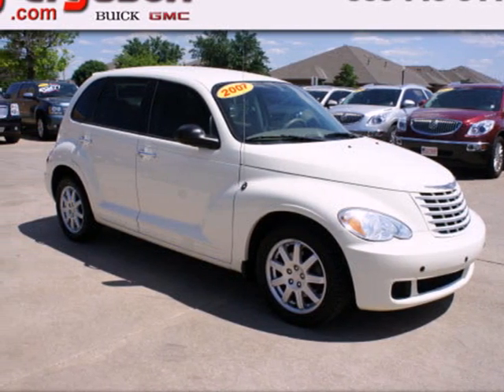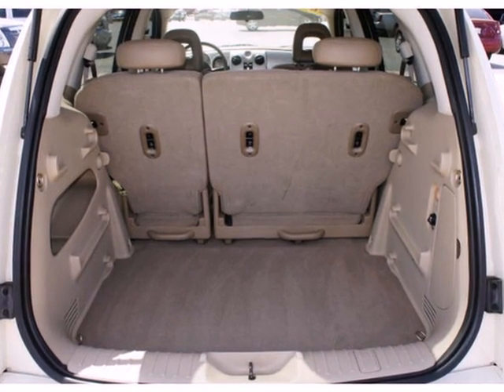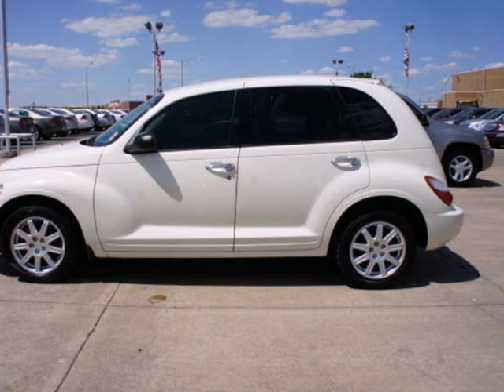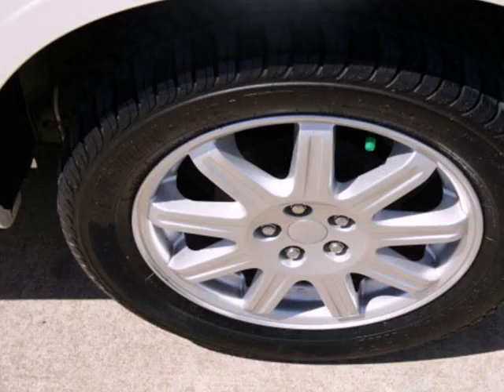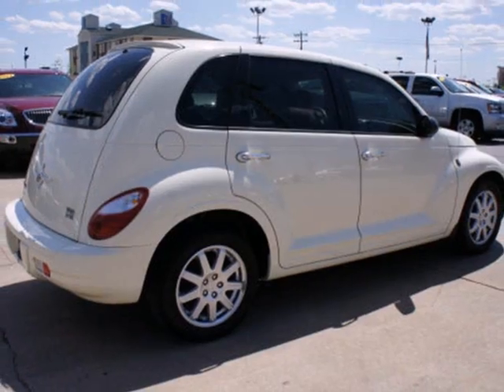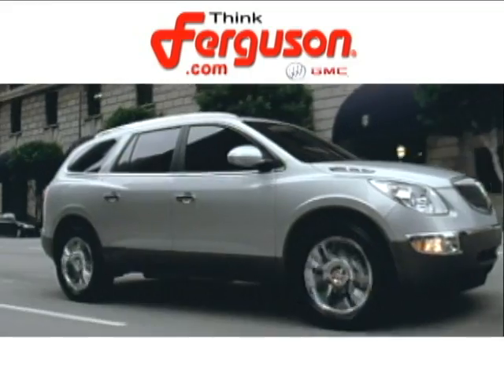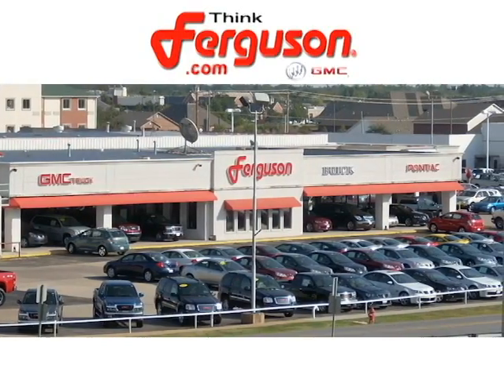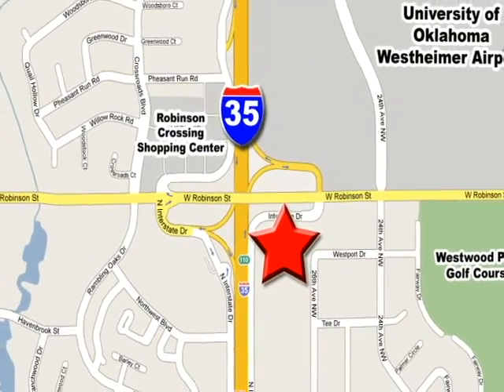2007 Chrysler PT Cruiser 2921XA in Norman Oklahoma City, - SOLD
SOLD - If you are looking for real value on a great used car, Ferguson Buick GMC invites you to come in and test drive this 2007 Chrysler PT Cruiser, stock# 2921XA. We are conveniently located near Norman Oklahoma City, OK and known for our great selection, reliability and quality. Come take a look at this 2007 Chrysler PT Cruiser today.

1015 North Interstate Drive
Norman Oklahoma City OK, 73069